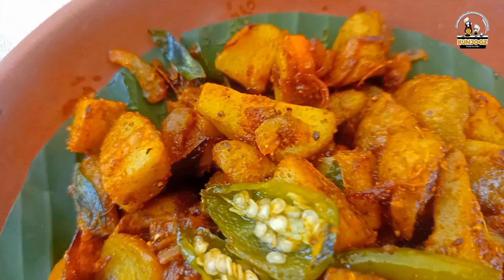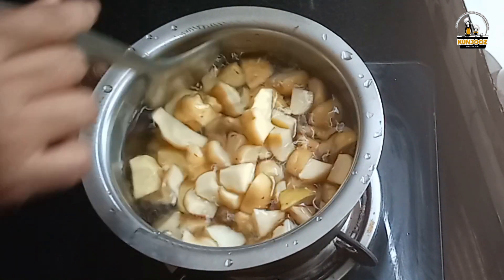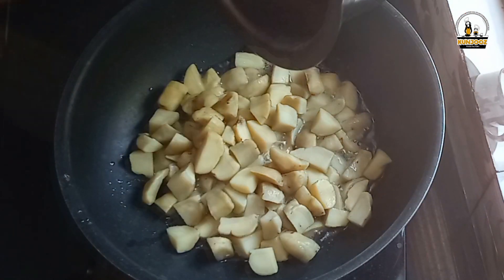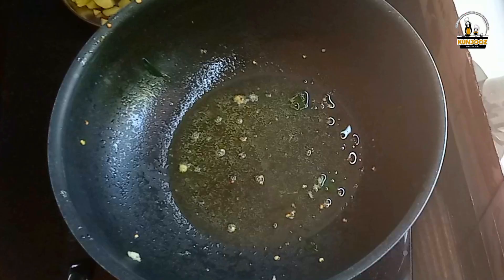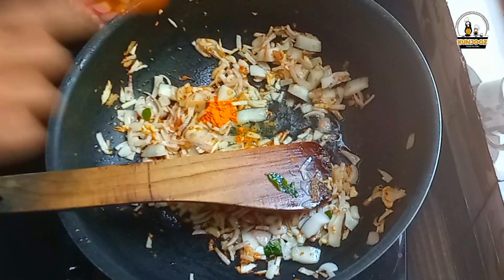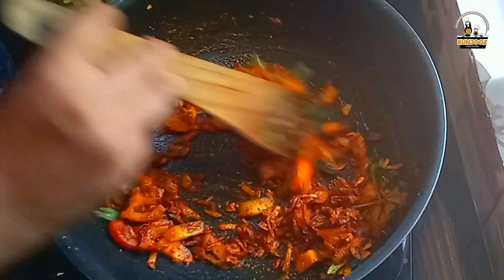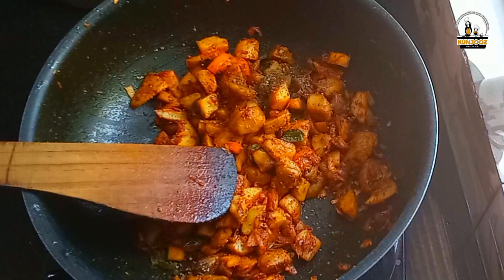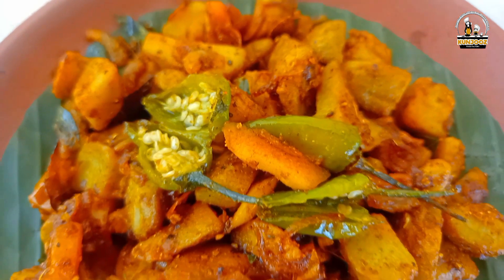ബീഫ് ഫ്രൈയുടെ അതേ ടേസ്റ്റിൽ കൂർക്ക ഫ്രൈ / Koorka fry / Chinese potato fry / കൂർക്ക ഉലർത്തിയത്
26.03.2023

                  Rekha (for KFF)